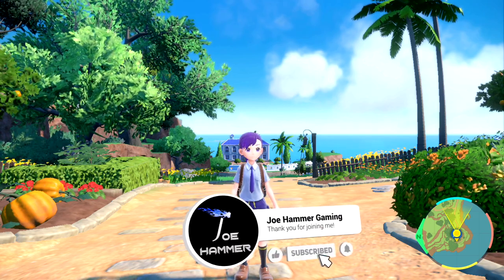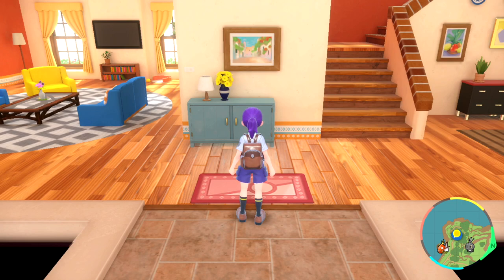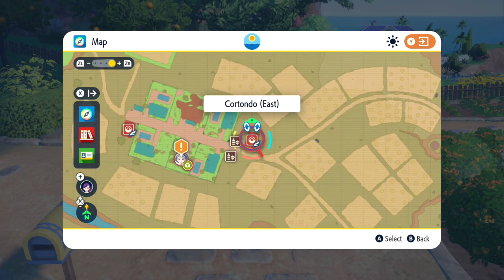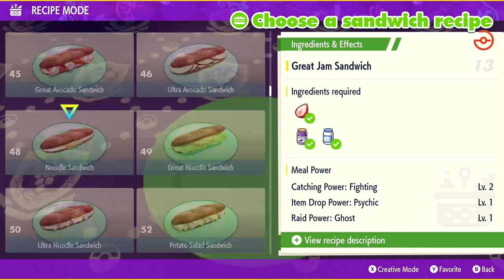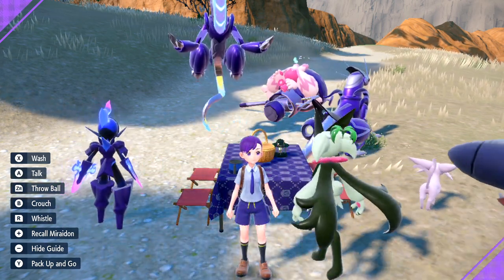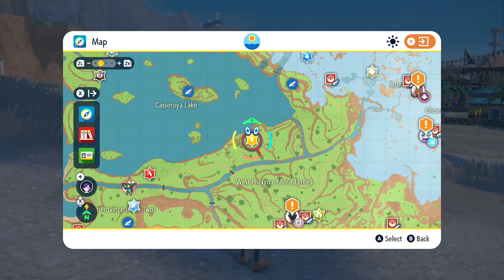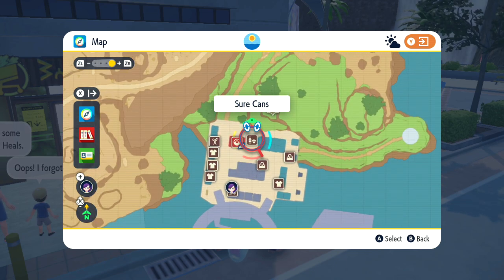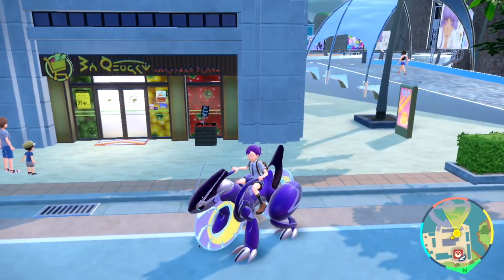How To Get All Sandwich Recipes - Pokemon Scarlet And Violet Sandwich Recipe Guide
This is my first Pokemon Scarlet and Violet gameplay part 1, pokemon scarlet and violet are set in the region of Paldea, pokemon scarlet features a more historic aesthetic, while pokemon violet features a more scifi aesthetic, This should mean that both scarlet and violet playthrough of these games should be quite fun to do and I am looking forward to sharing them with you! we may make a 100% , walkthrough for Pokemon Scarlet and violet and you can expect lots of mini-guides and how to get Pokemon videos from me soon.

Topics covered in this how to get Sandwich Recipes video
How To Get Sandwich Recipes
where To Get Sandwich Recipes
How To find Sandwich Recipes
where to find Sandwich Recipes
all sandwiches pokemon Scarlet,
all sandwiches pokemon Violet,
How to get all sandwich recipes pokemon scarlet,
Sandwich guide scarlet violet,
Where to buy sandwich picks pokemon violet,

this is the definitive guide on the Sandwich Recipes in pokemon scarlet and violet and I hope you enjoyed my description